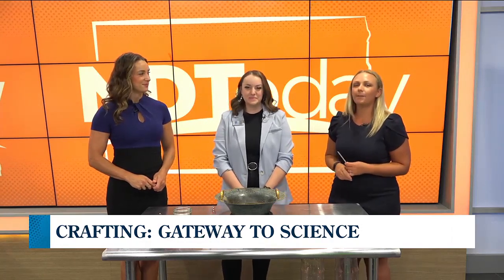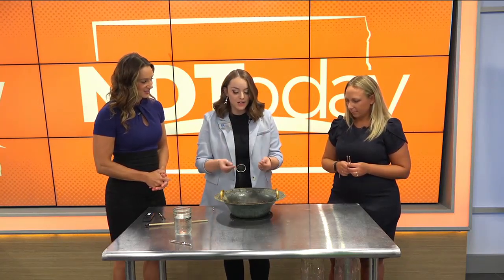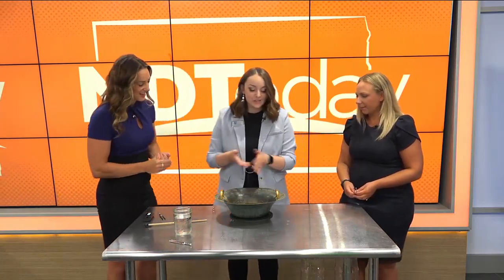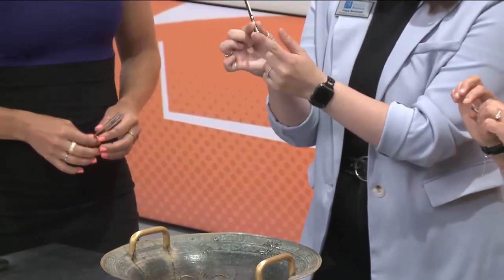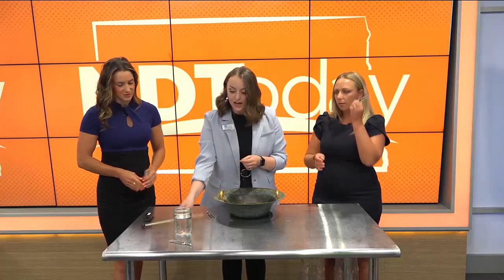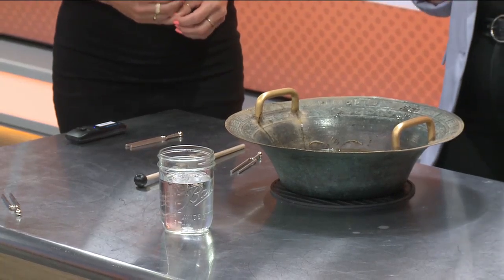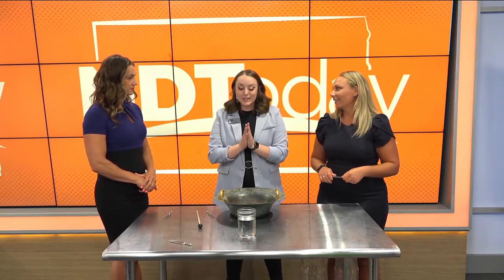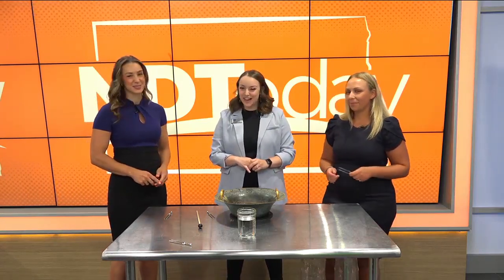ND Today: Crafting - Gateway to Science The Science of Sound